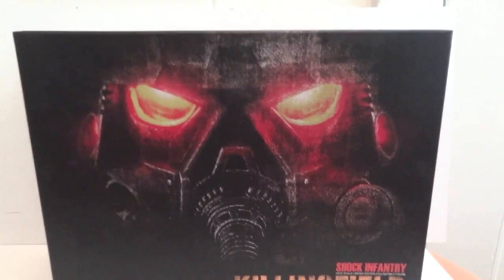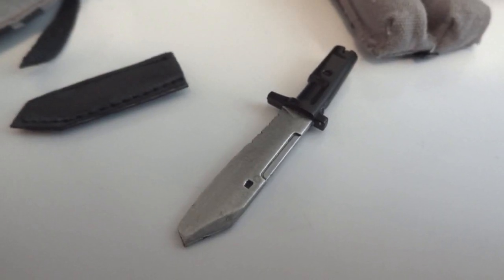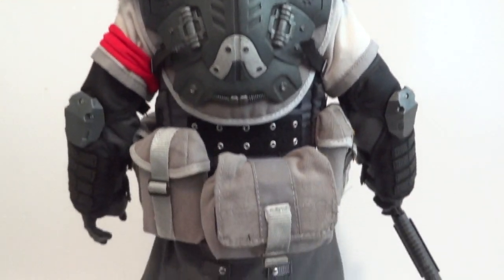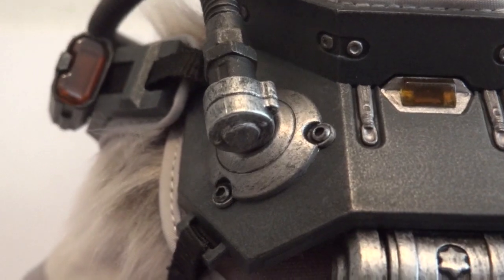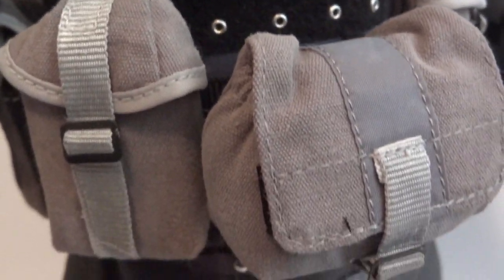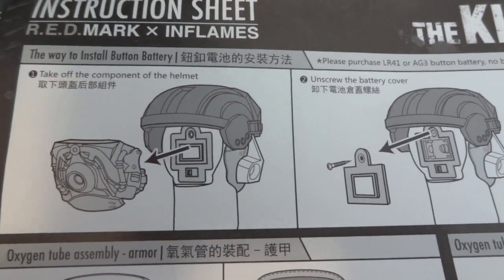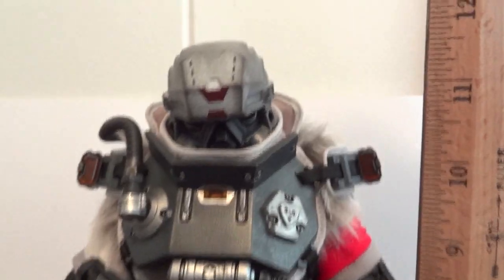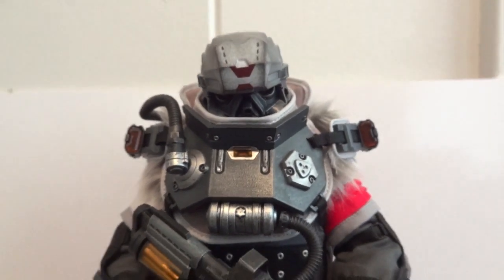Shock Infantry The Killingfield 1/6 figure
Sorry one clip in this vid is messed up. you can hear the audio fine but the pic is not.